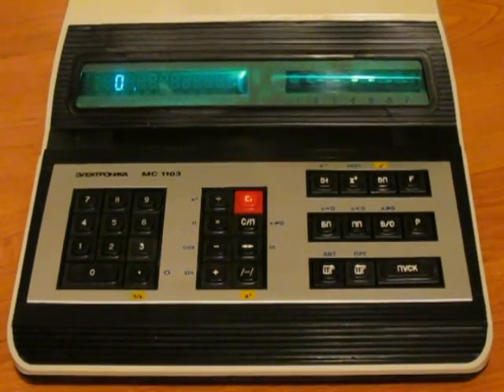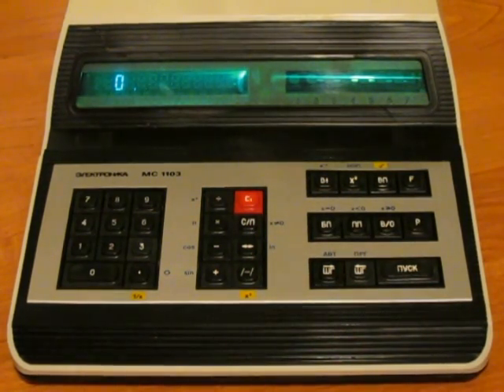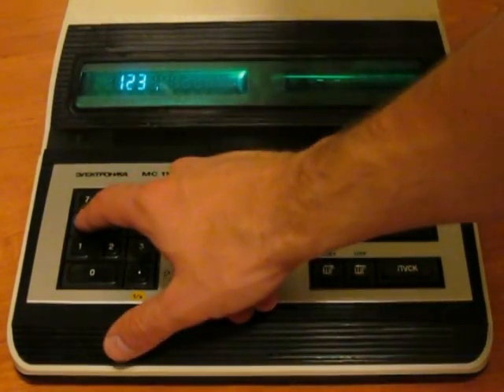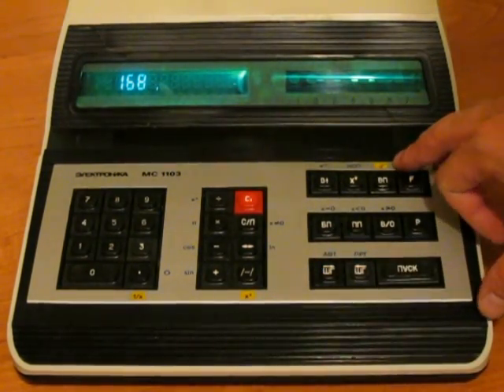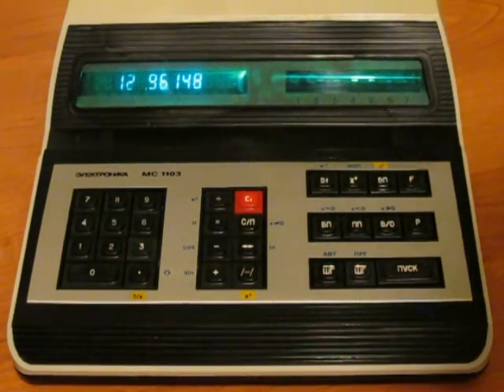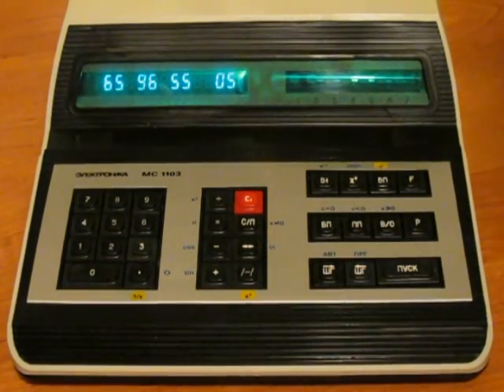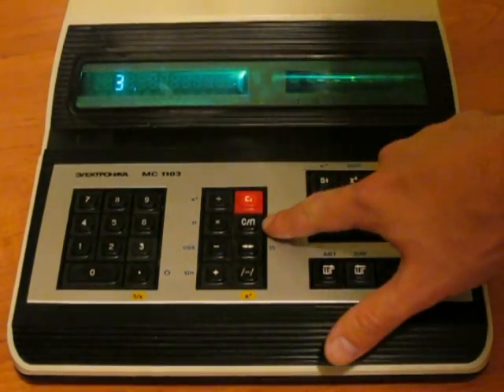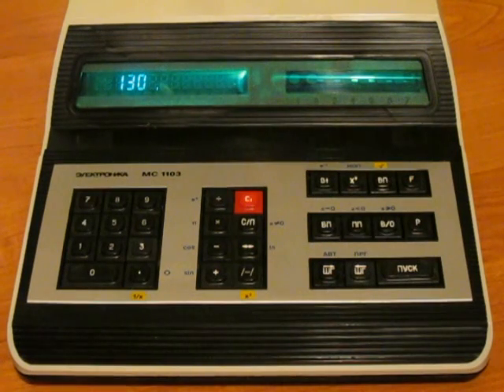Soviet Programmable Calculator MS-1103 - basic operations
It is a desktop version of the first handheld programmable calculater in USSR (B3-21), with memory for 66 program steps and about 10 data registers. I show how basic operations (like addition) are performed on X and Y operational registers (X is one shown on display and Y is invisible, but they could be swapped with swap button). Then we try to create and execute simple program for calculating length of vector by its 2D coordinates - e.g. calculate formula SQRT(X^2 + Y^2).